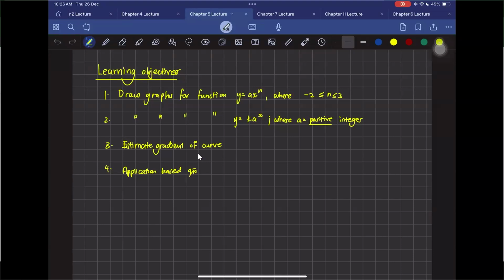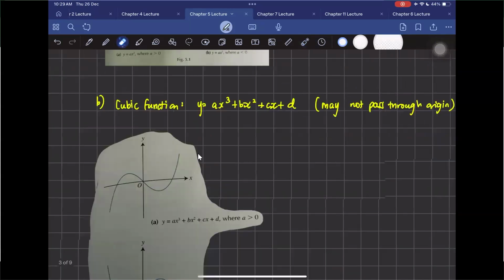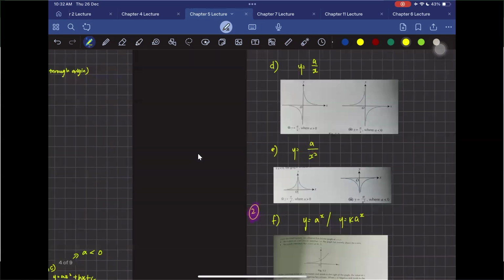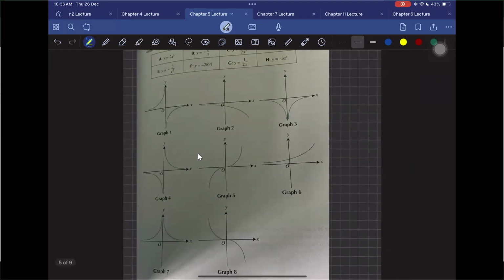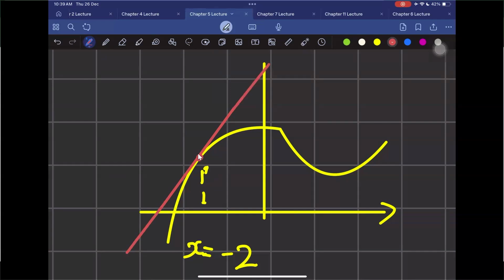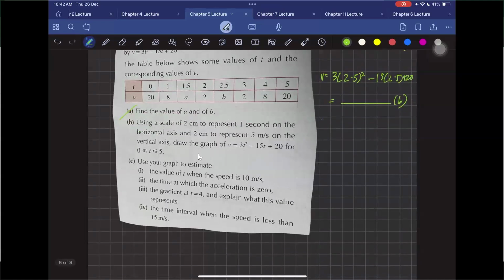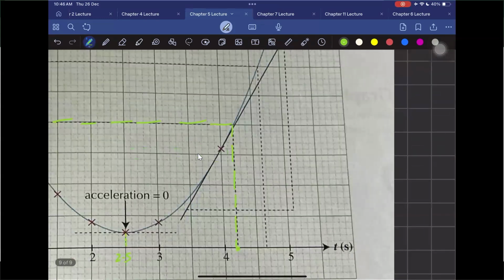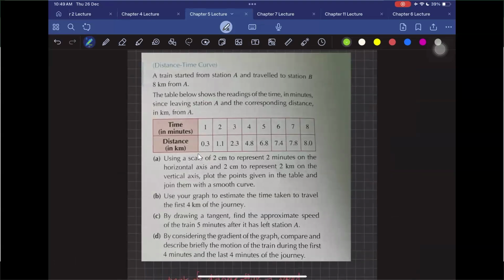Graphs of Functions and Graphical Solutions